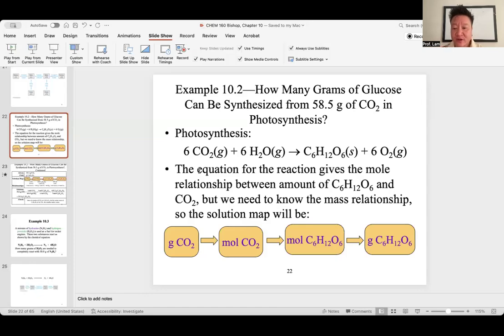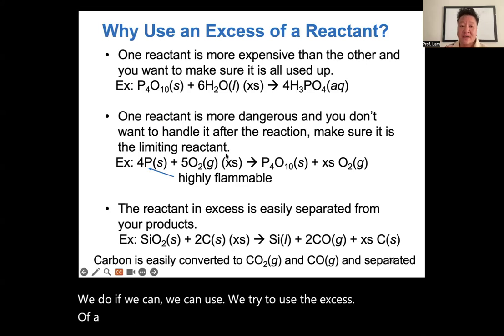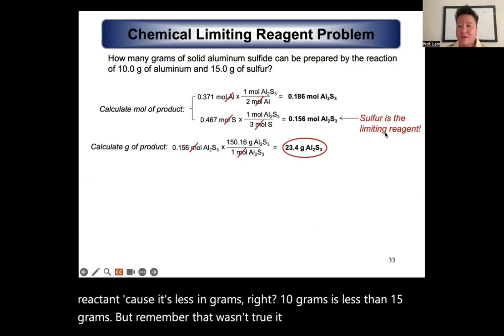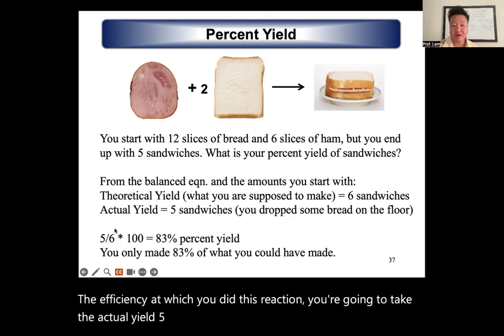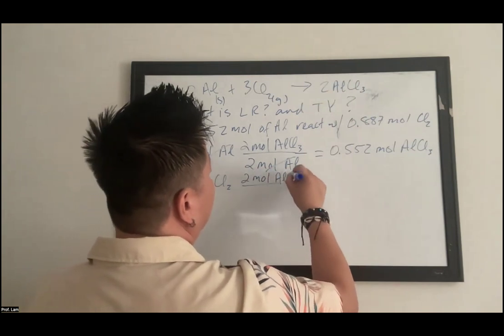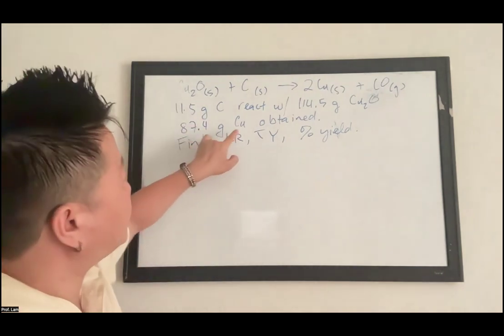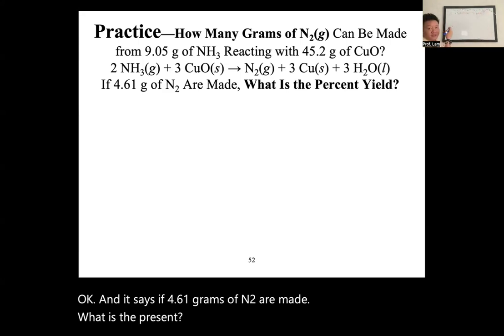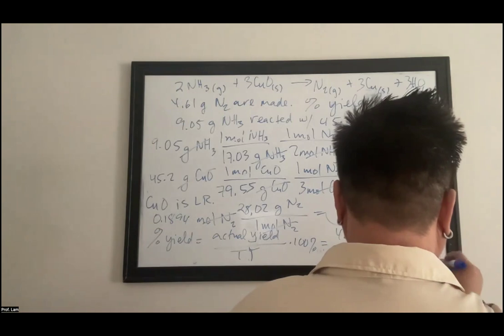Chem 160 Section 10.2 - Limiting Reactant, Theoretical, Actual, and Percent Yield